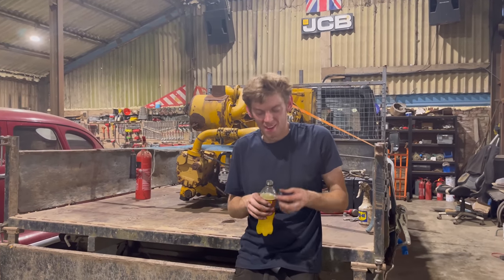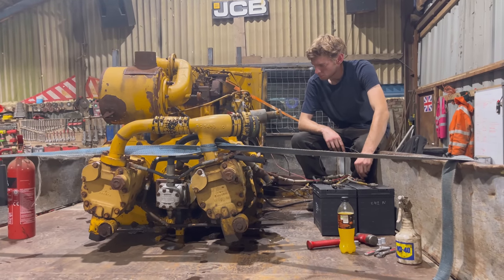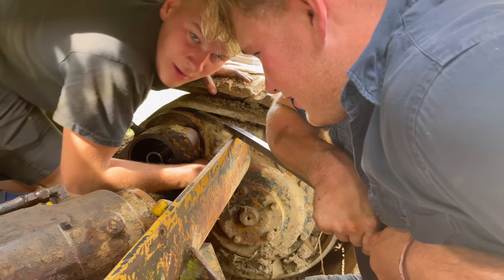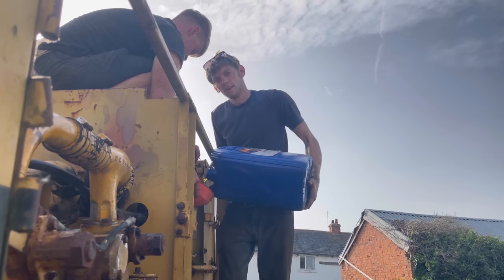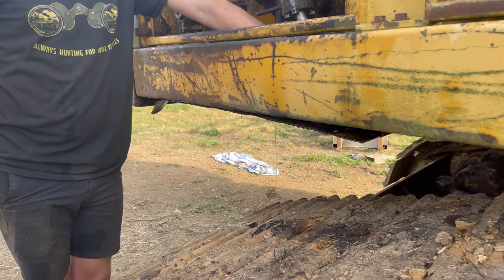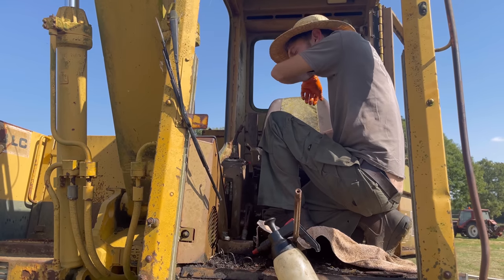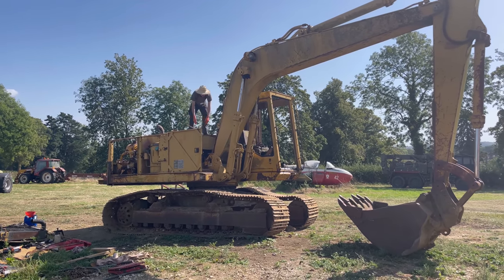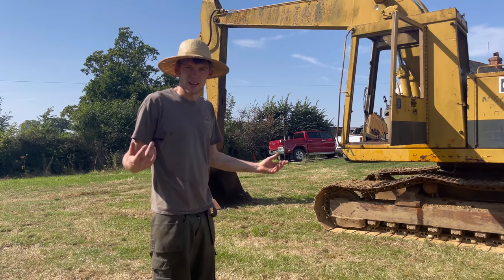Caterpillar 215 excavator Working for the first time in nearly 30 years!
I get my hands on a replacement engine pack for the digger.
Me and the lads soon, have it running again.

But what should we do with it next?